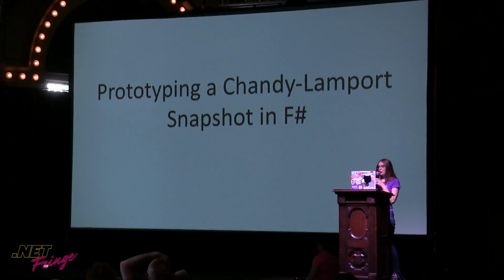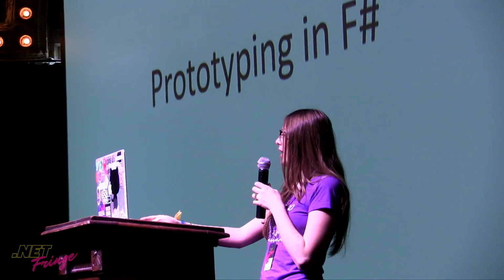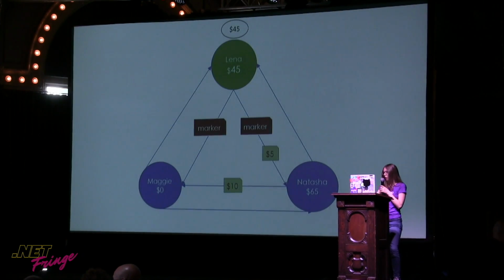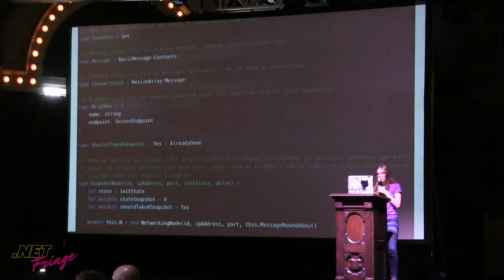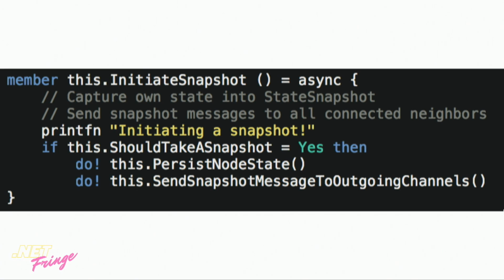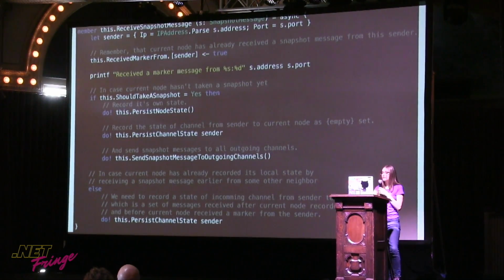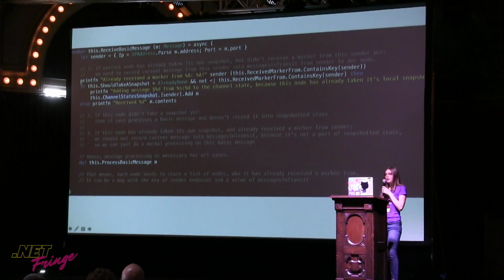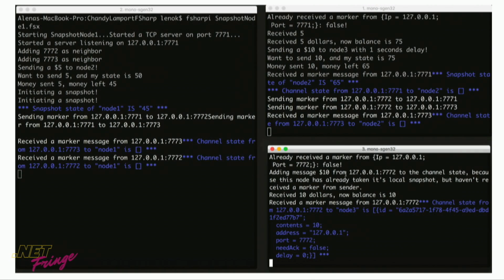Lena Hall - Lightning Talk - .NET Fringe 2017